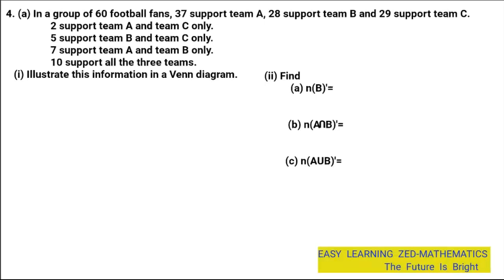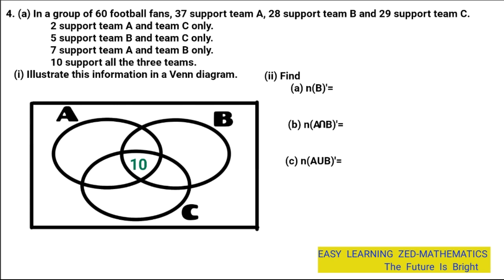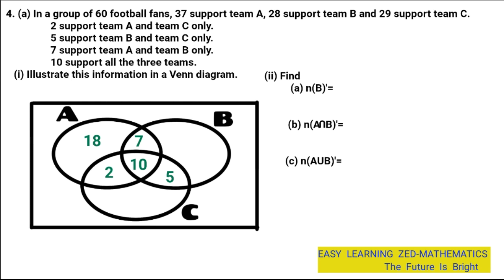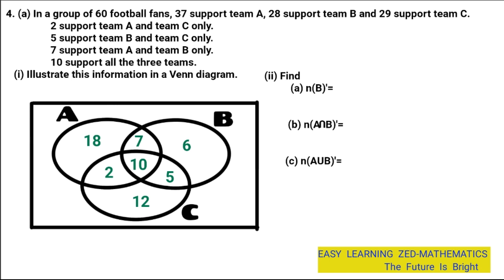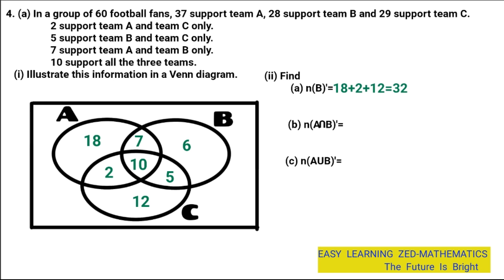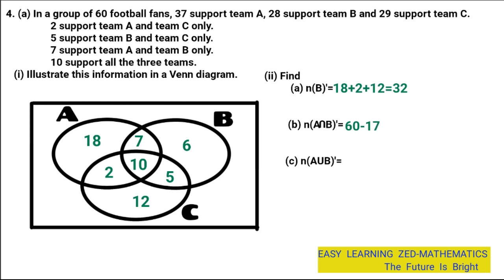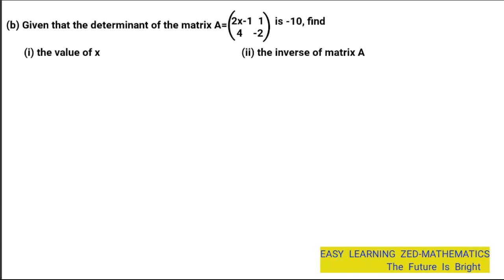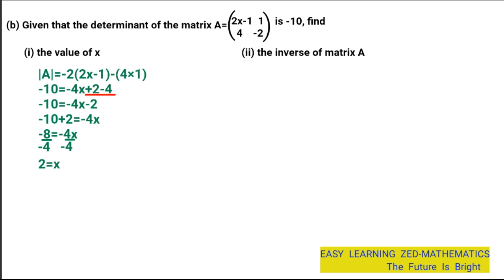GRADE 12 GCE EXAMINATION MATHEMATICS PAPER 2 FOR 2021